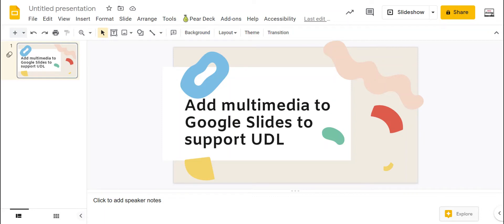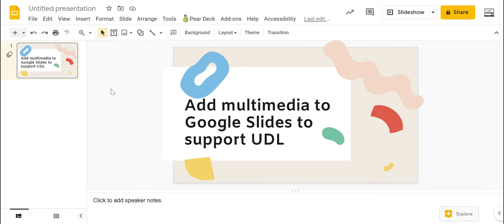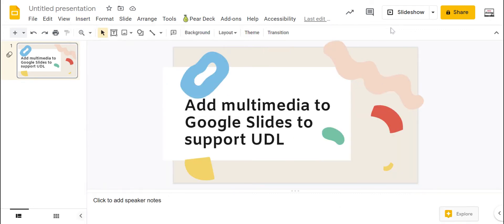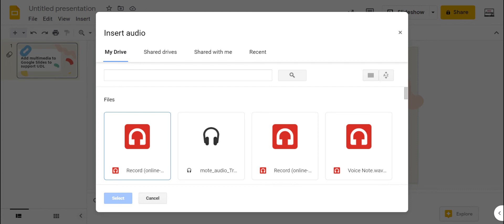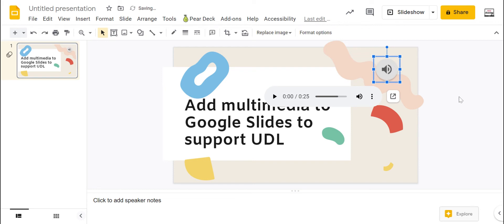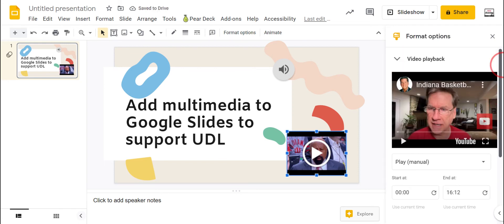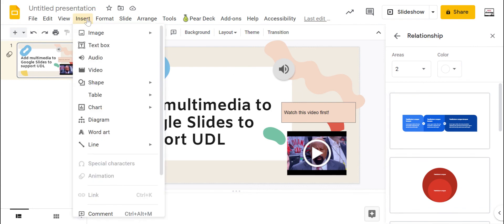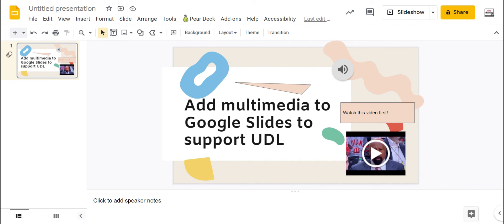How to add multimedia, content to Google Slides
Spice up your slides with all kinds of multimedia options!